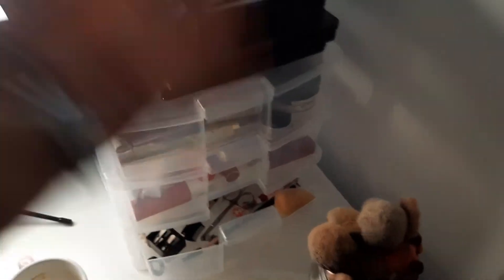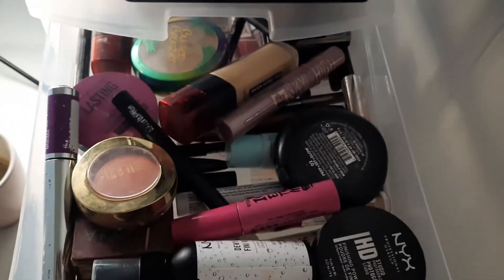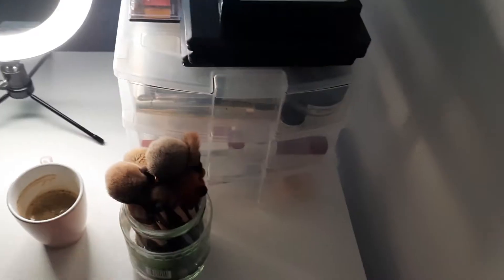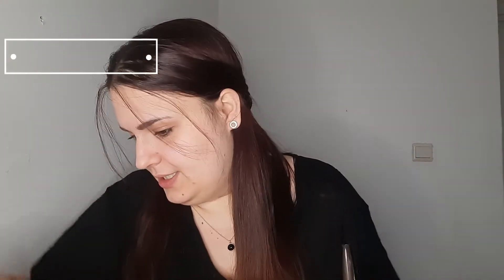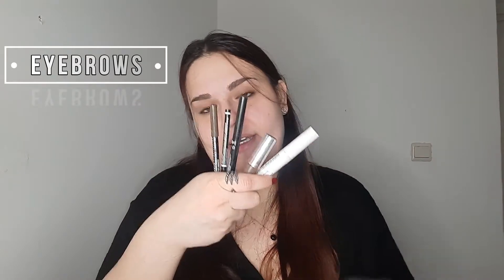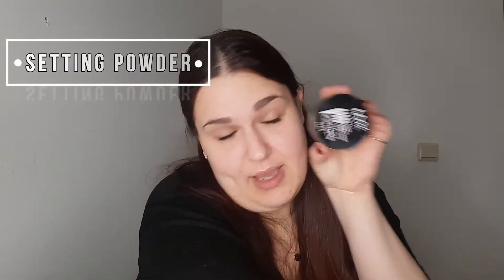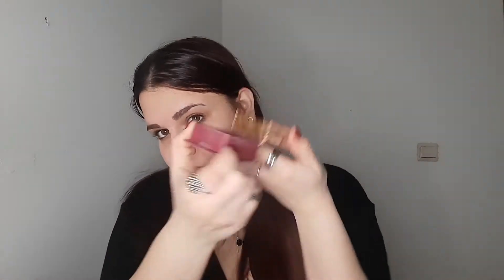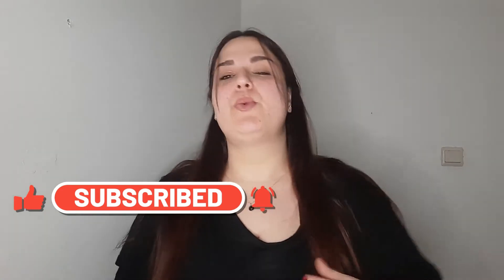ALL THE MONEY I'VE SPENT ON MAKEUP *current makeup kit*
I was wondering how much money I've spent on my current makeup kit!
The answer is not THAT shocking, thankfully!

timestamps:
00:00-01:06 :Intro
01:07-01:22 :Concealer
01:23-02:29 :Liquid Liners
02:30-03:31 :Mascara
03:32-04:23 :Eyebrows
04:24-06:09 :Eye Pencils
06:10-06:28 :Setting Powder
06:29-07:05 :Bronzer
07:06-07:17 :Blush&Highlighter
07:18-07:34 :Primer
07:35-08:07 :Foundation&Blush
08:08-08:34 :Eyeshadow Palette
08:35-09:18 :SUM of face
09:19-10:22 :Brushes&sponges
10:23-10:34 :SUM of brushes
10:35-10:45 :BREAK
10:46-11:54 :Lips
11:55-12:06 :SUM Lips
12:07-12:50 :TOTAL SUM
12:51-13:35 :outro